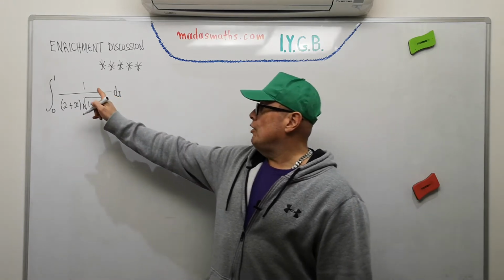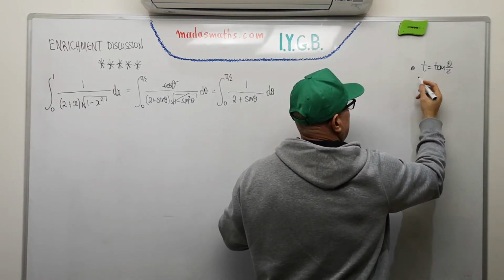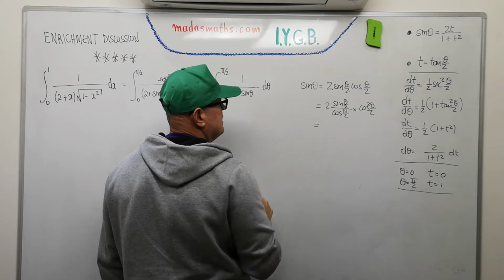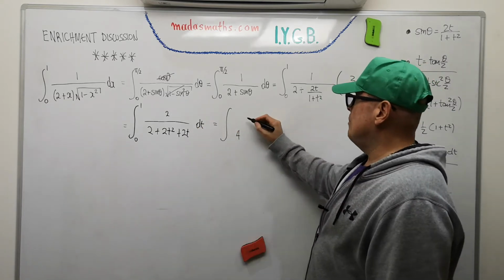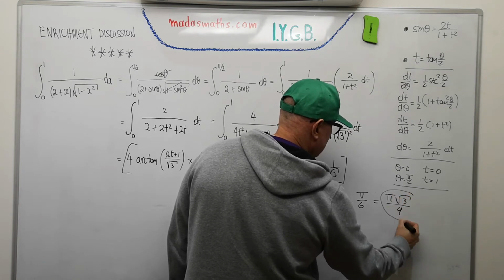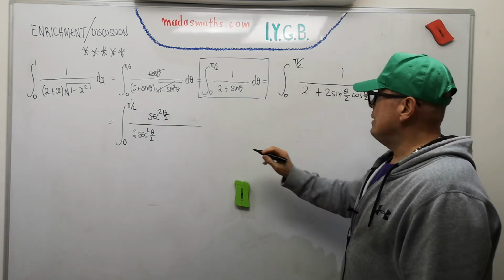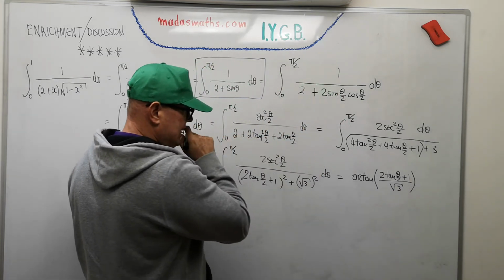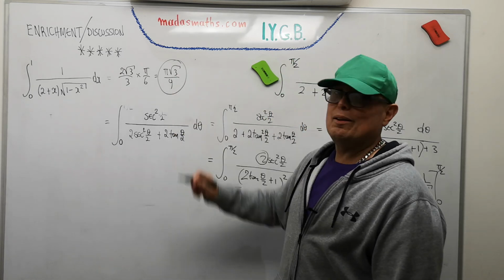VARIOUS & ENRICHMENT hard definite integral (9)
A highly educational integral done in two different ways exploring themes and ideas...